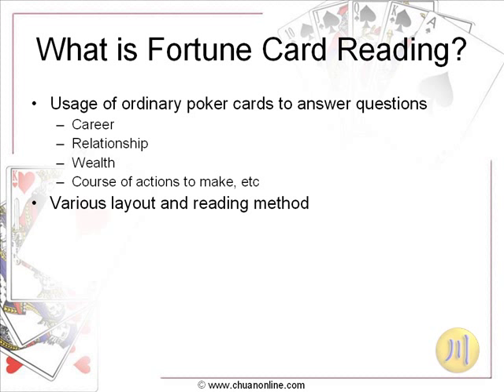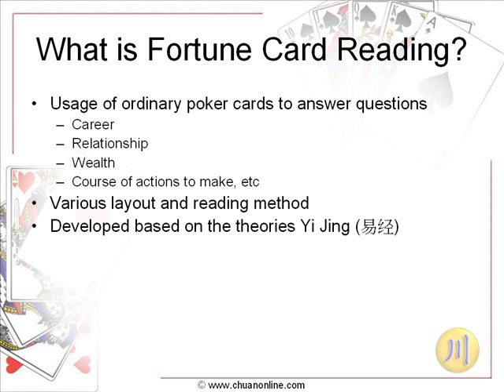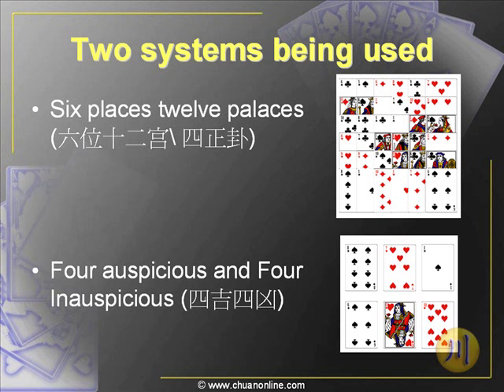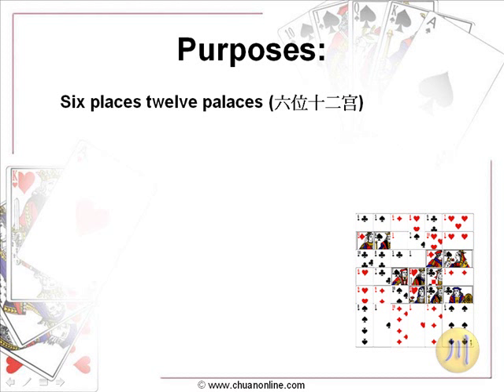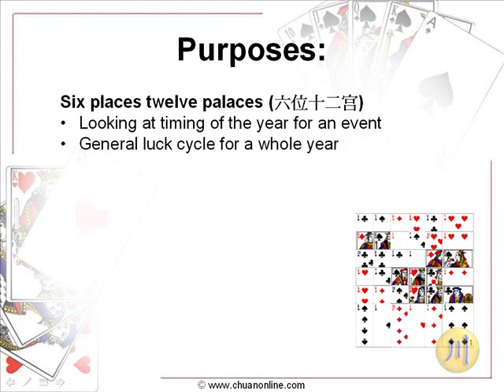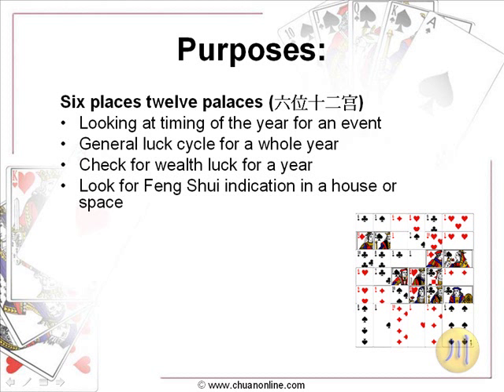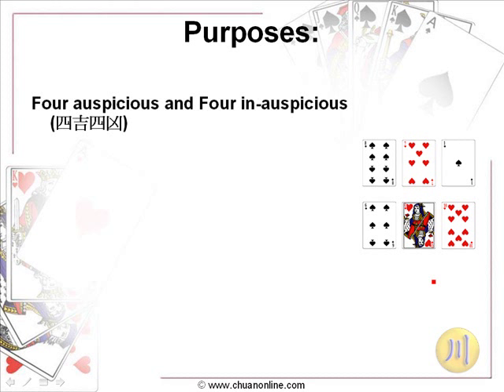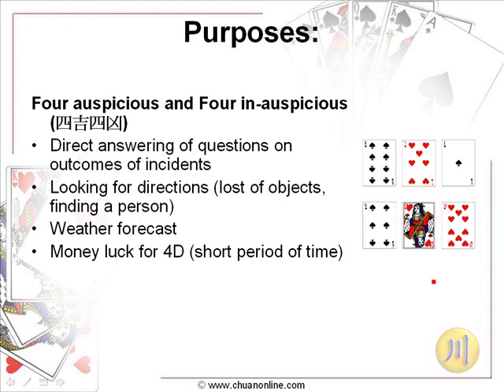Fortune Card Reading/ Poker Card Reading Introduction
Using ordinary deck of poker cards to perform divination based on theories of Yi Ching. This is an introduction to what Fortune Card reading is all about and what it can be used for. This is also known to some as Poker Card Reading. There are two techniques discussed, 6 Places 12 Palaces and 4 Auspicious and 4 inauspicious. Fortune Card Reading is  useful in many different situation where other traditional Fortune Telling methods are not able to answer certain type of questions.